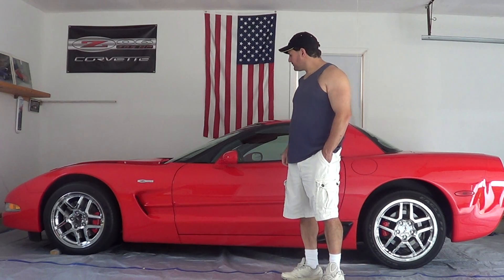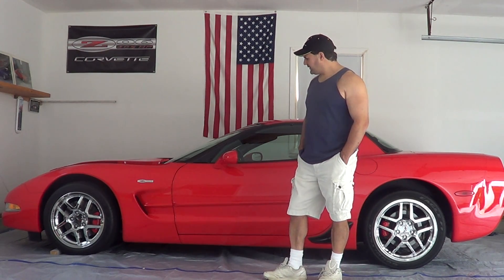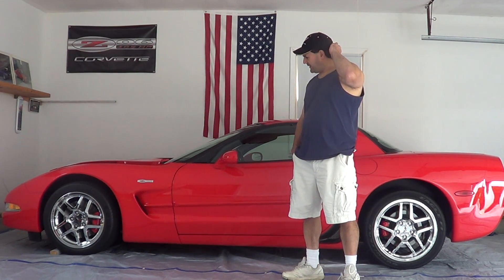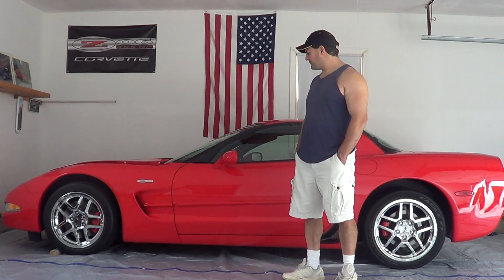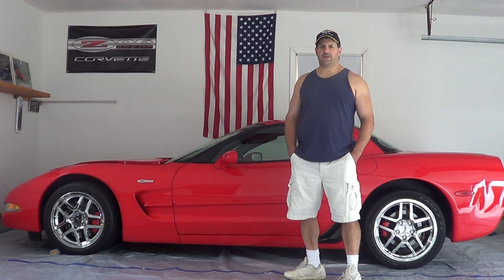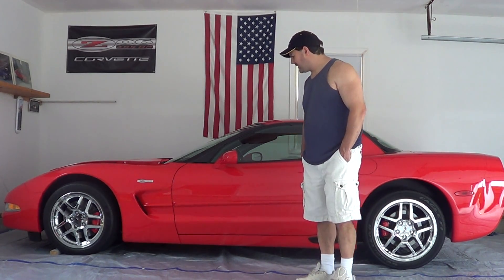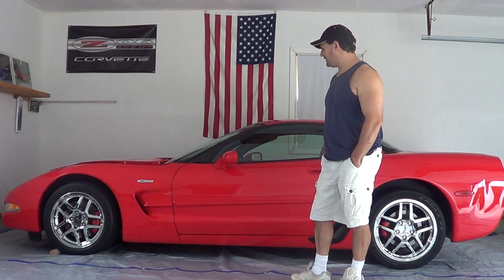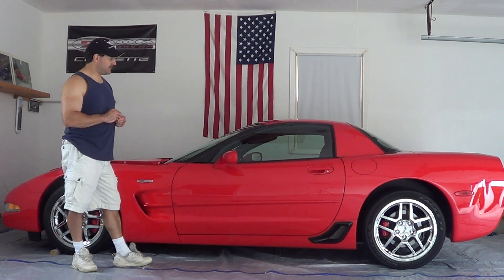Chevy Corvette ,some basic history of the car